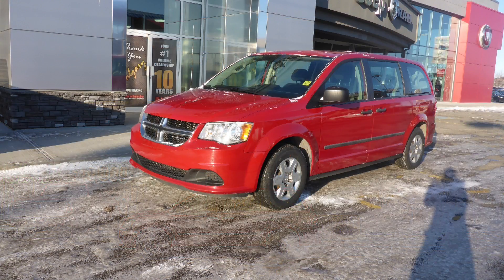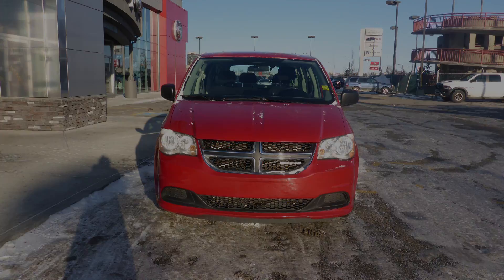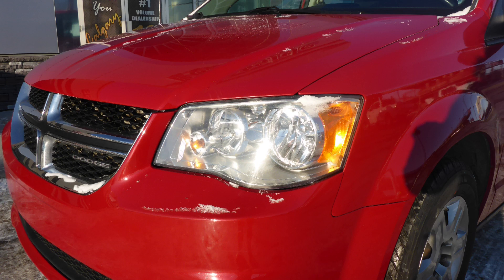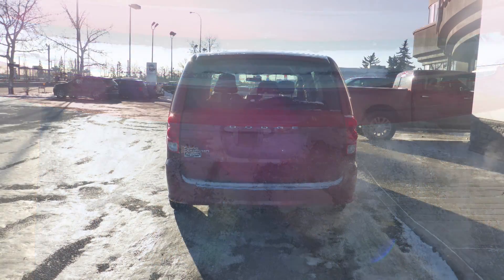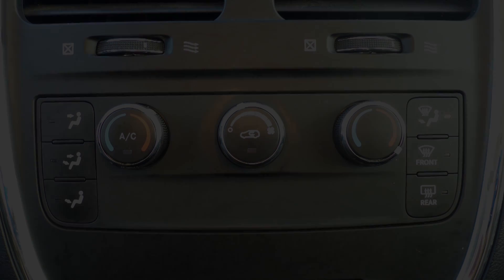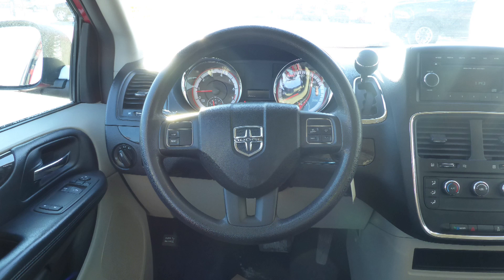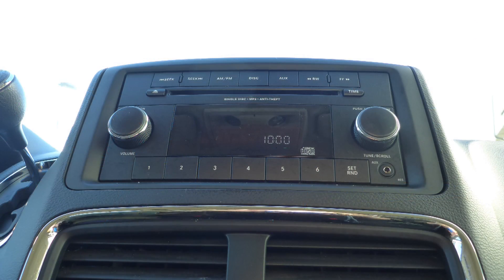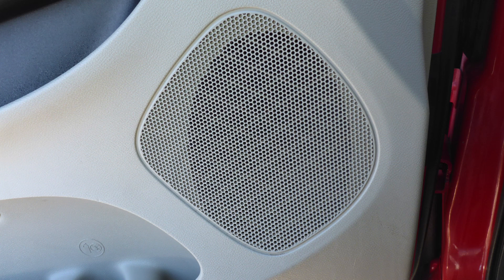2012 Dodge Grand Caravan for Yani - Eastside Dodge - Calgary Alberta